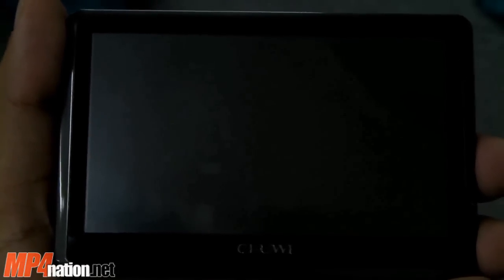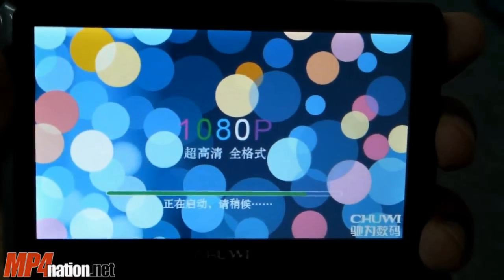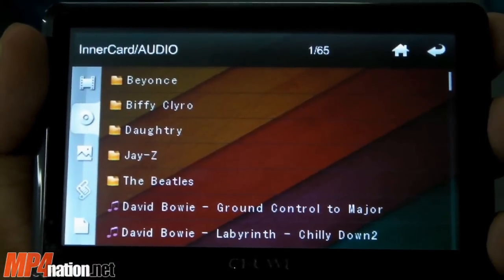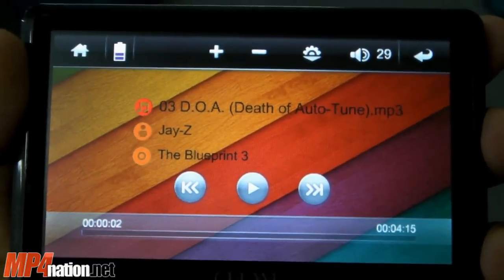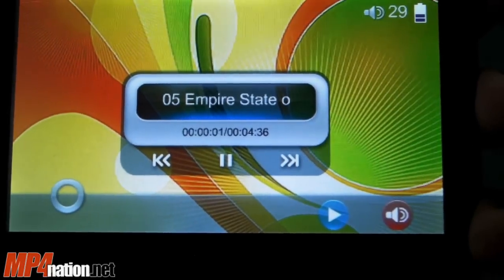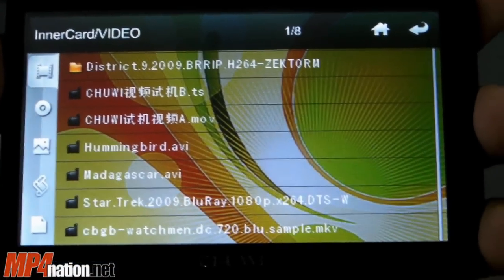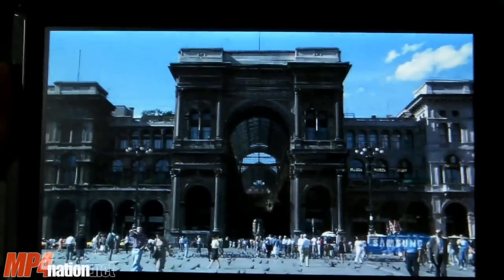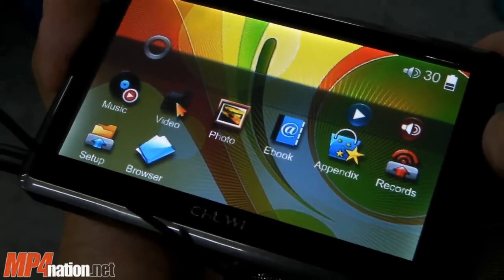Chuwi P7L Touch 8GB - 4.3" Touch Screen -1080P Spanks iPod Touch for video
** There is an abrupt cut in the middle as i had to edit the video to fit Youtube time restraint **

The Chuwi P7L is a 4.3" touch screen media player and uses the powerful Telechips TC8901 processor, which clocks in at 600mHz. The powerful processor and large file video format support make this player ideal for video viewing, the TC8901 processor is capable of supporting videos that are up to 1080p resolution - even blue ray rips will play on this! Without a doubt a buyer should consider this for primarily for their video viewing needs, however the audio on the player is also quite good, the built in wolfson WM8940 DAC ensures this, but the rather simple UI hinders this from reaching its full potential as an audio player. The UI itself is rather simple, but it is based on Flash so unlike some other similar players, the UI on this is rather interactive.